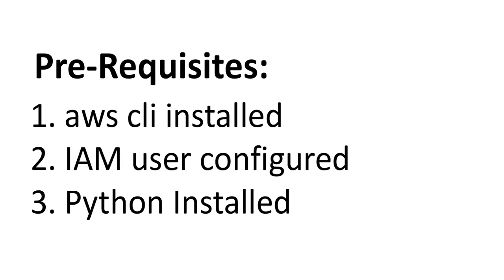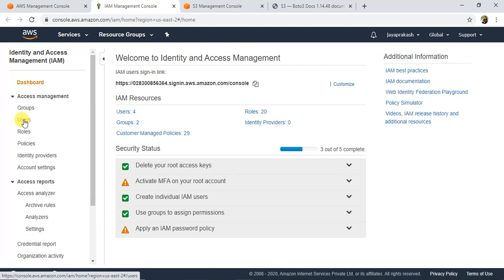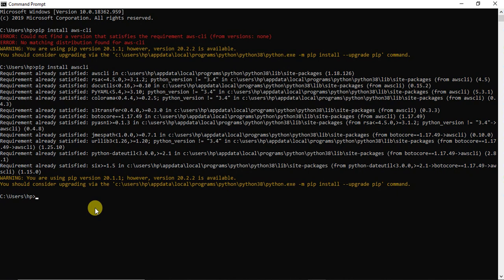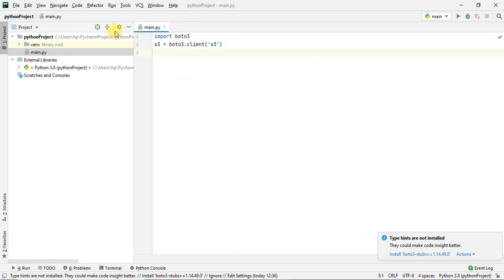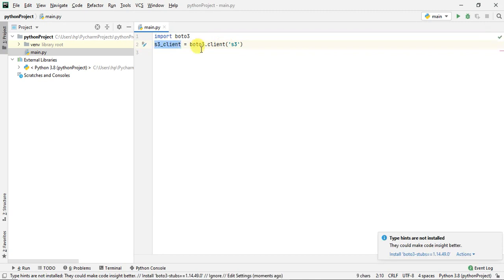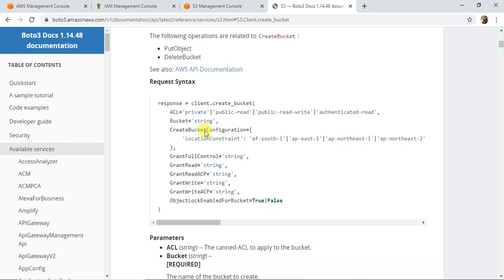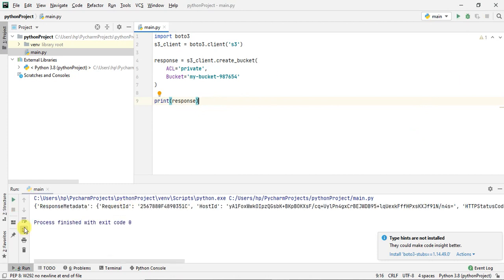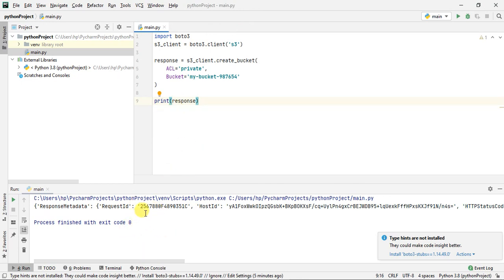How to create S3 bucket using Python | AWS Boto3 Python Tutorial | S3 create_bucket API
Boto3 is AWS SDK for Python . It is very useful to write your AWS applications using Python. In this step by step tutorial , I explain you how to set up your local machine to use boto3 module. and show you use create_bucket method of S3 to create an S3 bucket using Python.